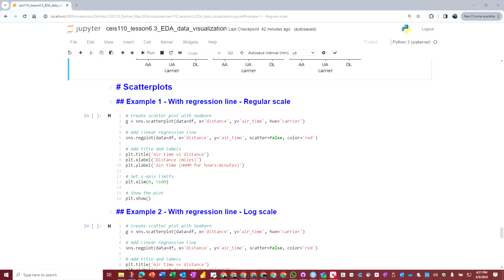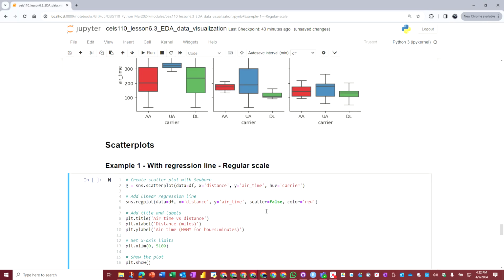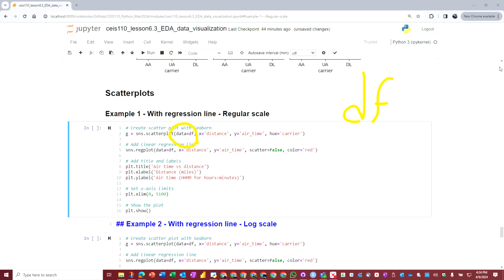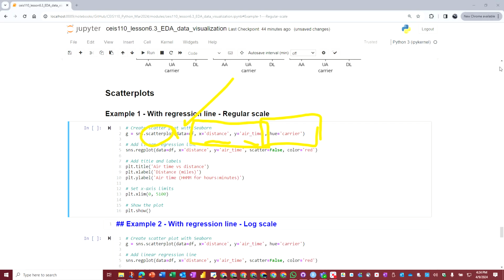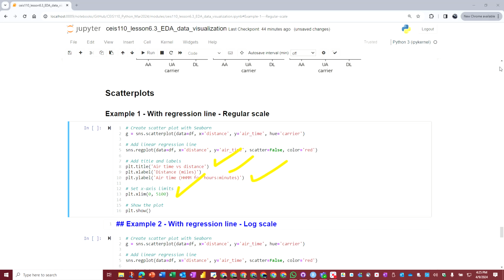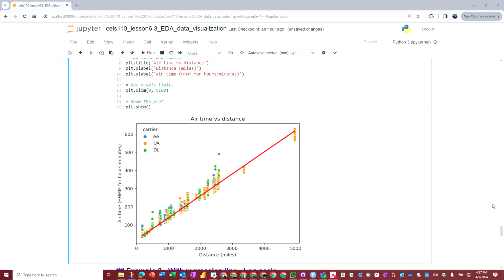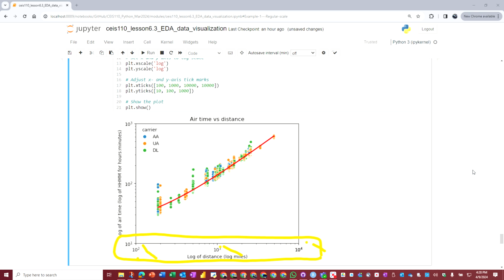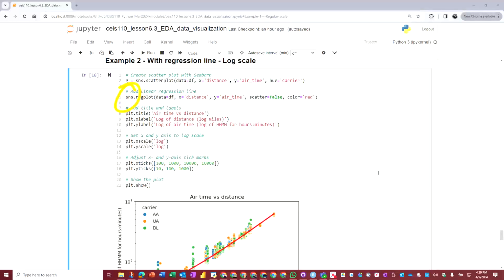CEIS110 EDA Visualization - Scatterplots 1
Introduces the student to scatterplots using Seaborn. APplies a regular scale and a log scale.